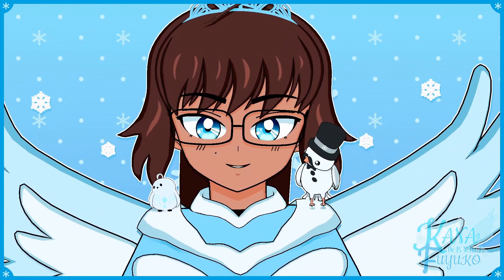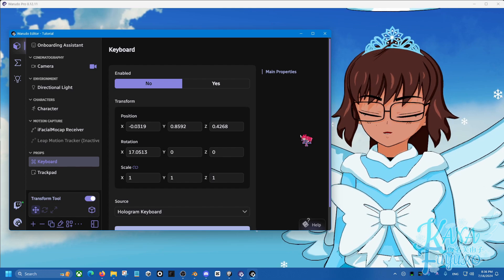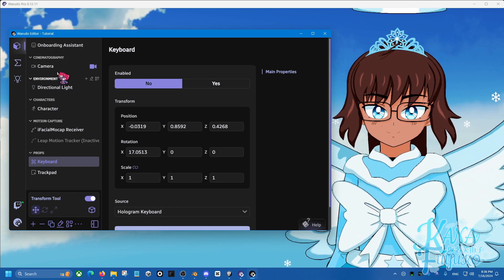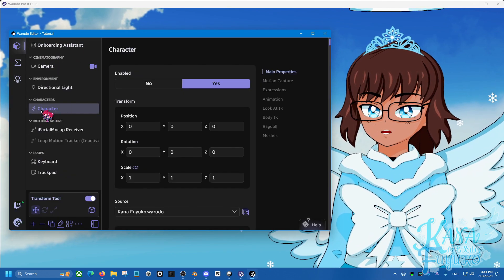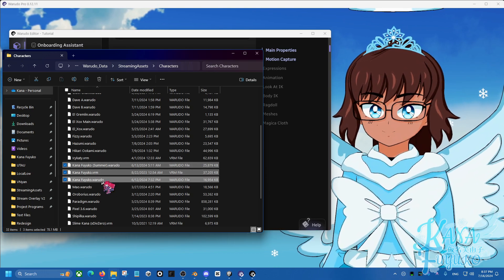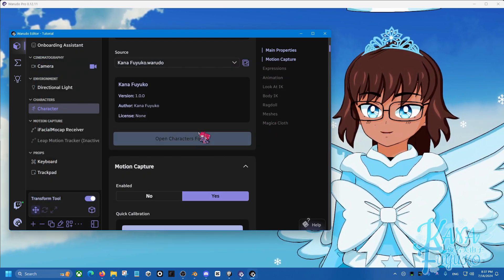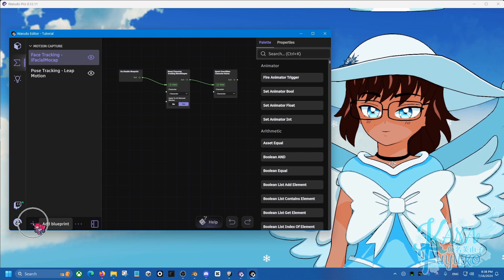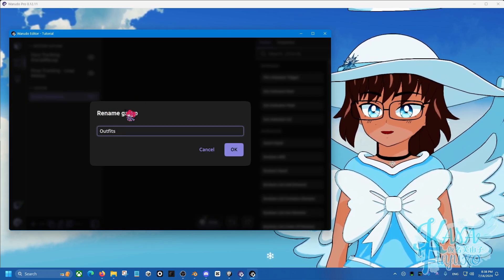How To Make Outfit And Avatar Redeem/Toggles In Warudo!!!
In this tutorial, I will show you how you can easily change your outfits or avatars in Warudo. This method requires that each outfit is their own VRM/Warudo file and not an "All-In-One" model.

❄️Timestamps❄️:
Summary Of Outfit Toggle Methods: (0:00)
Intro With Extra Info: (3:25)
Outfit Redeems: (5:32)
Outfit Timed Redeems: (11:35)
Outfit Hotkey/Streamdeck Toggles: (13:19)